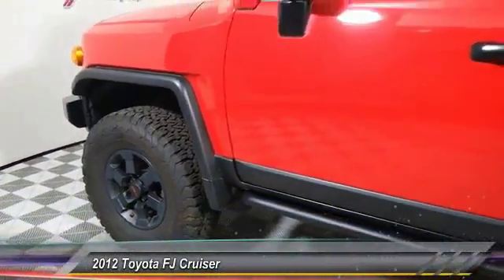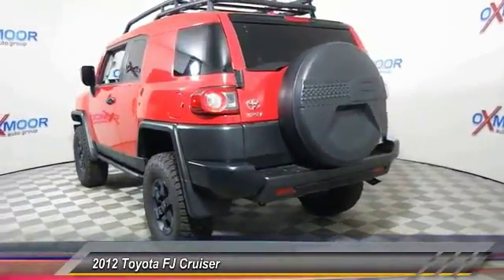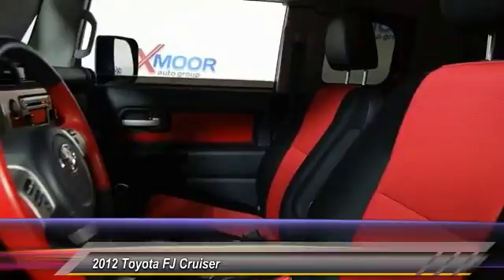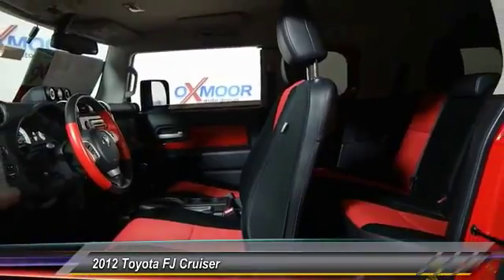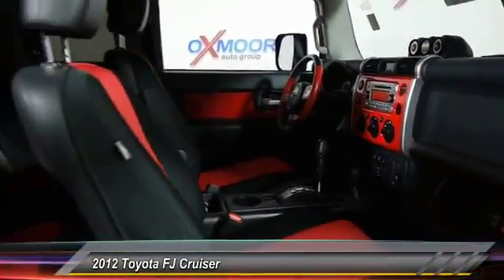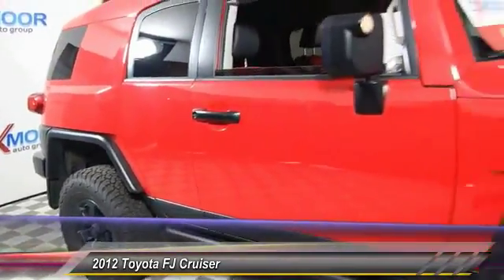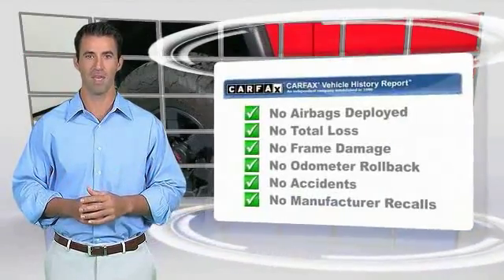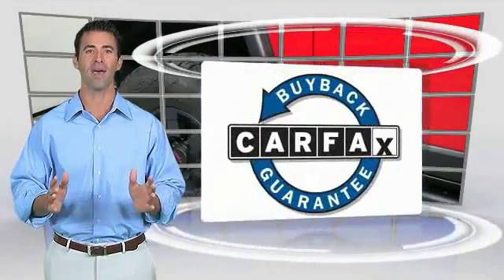2012 Toyota FJ Cruiser Louisville KY U18527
2012 Toyota FJ Cruiser Base

Oxmoor Toyota
8003 Shelbyville Road Louisville